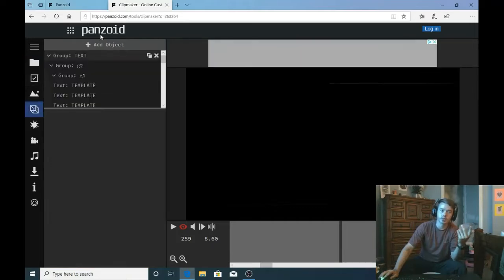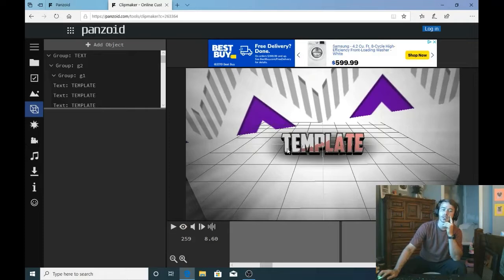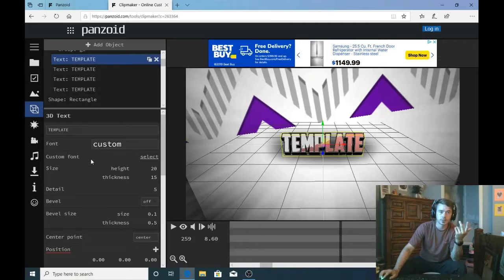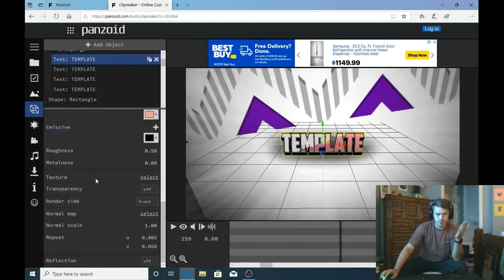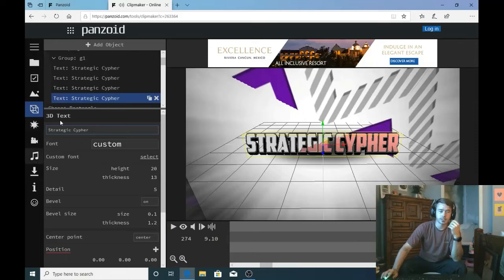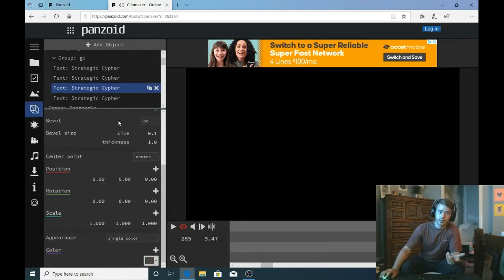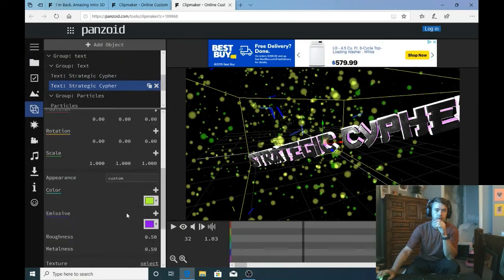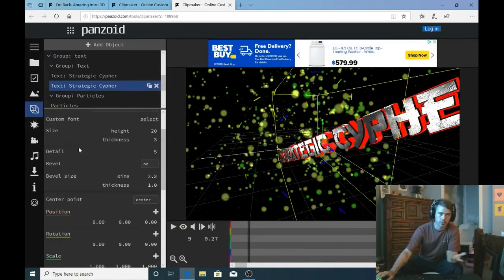Step by step intros/outros with panzoid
yes it is a longer video casue I talk a little bit but I show first hand how to get better intros and outros